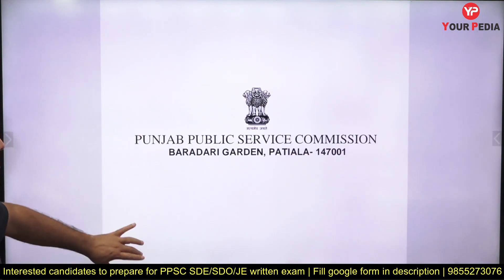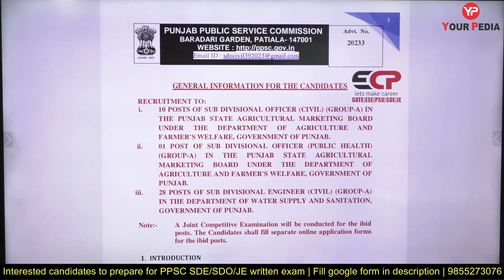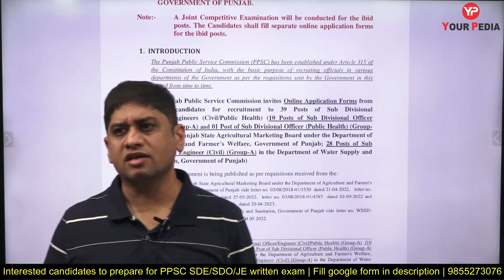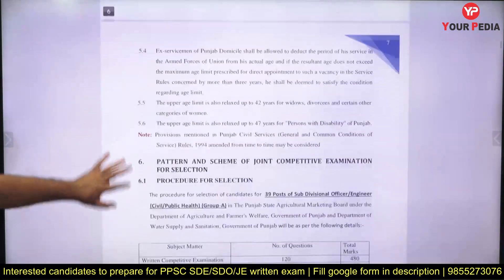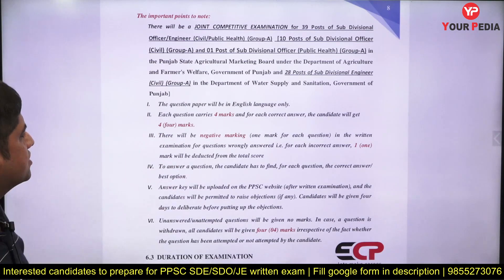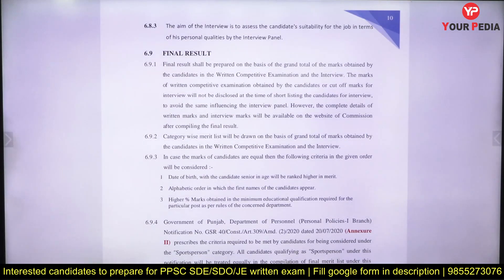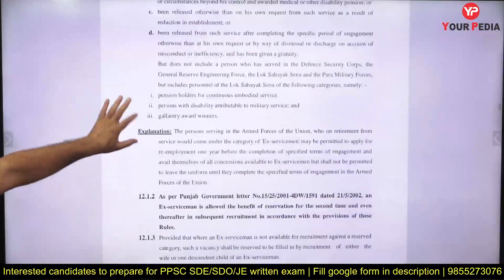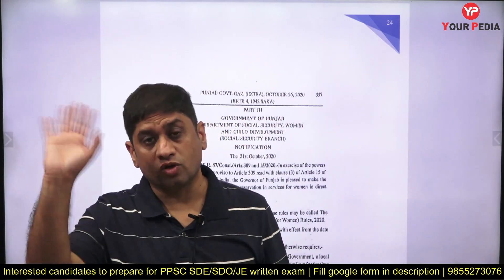Finally SDE Vacancies out in Punjab | 39 Vacancies PPSC Recruitment 2023 | Start preparation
Good News for Punjabis | Finally SDE Vacancies out | 39 Vacancies PPSC Recruitment 2023 | Chandigarh. Join Engineers Career Point based in chandigarh to get sure selection.

Interested candidates to prepare for PPSC SDO/E written exam fill Google form

Engineers career point is powered by online platform "@yourpediaeducation" having 2,50,000 subscribers (YourPedia). Complete team of ECP (offline) is same as present on online platform (YourPedia).
Engineers Career Point lives among the foremost institutes in India. It imparts a supreme quality of GATE coaching in Chandigarh for a long time. We rope in the aspiring students and chisel them to secure a concrete spot among the best of talents and brains across the world. Being among the GATE pioneers, our faculty continues to leave the trail of successful record in producing brilliant minds. Our belief lies in contributing to society through education for a prosperous nation.Engineers Career Point imparts robust training to its students. The training allows them to keep an edge over others in the various fields of education. We serve the best in various domains by bracing aspirants for GATE, IES, RRBs, ESE, ISRO, BARC and PSUs exams. Several PSUs prefer GATE winners to lead Government-owned agencies. We also impart the best PSU coaching in Chandigarh if you are keen to make a difference in the society. The focus rests on carving students’ minds, thus enhancing the capabilities. Our pride lies in our bright students who lock desired all India ranks every year with sheer dedication. Do you wish to land lucrative job offers while you study in a prestigious institute? Of course, you do!?
Engineers Career Point provides the finest GATE exam coaching in Chandigarh to scale the heights in education. Let’s get you enrolled with us and watch yourself in becoming able to surpass your own potentials and professional targets.

Till Date selections:

200+ PSU selections
1000+ MTech/MS/Direct PhD selections
500+ State JE/AE/SSC-JE/RRB-JE selections